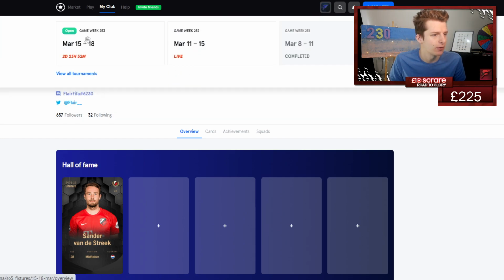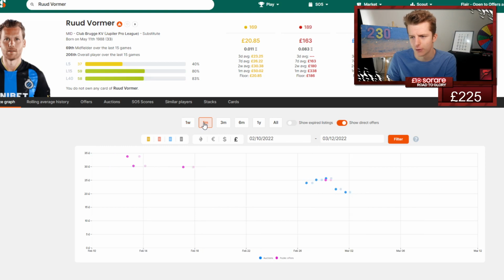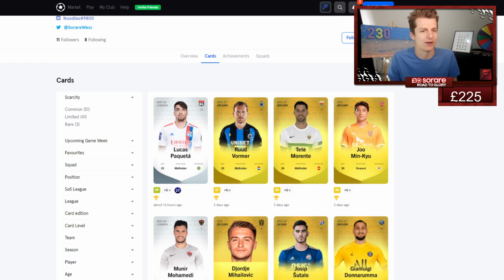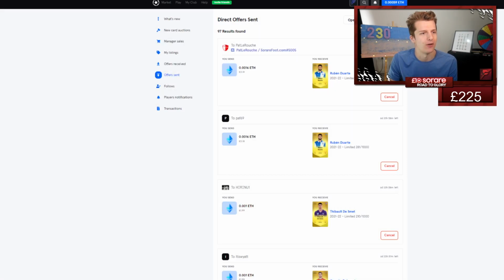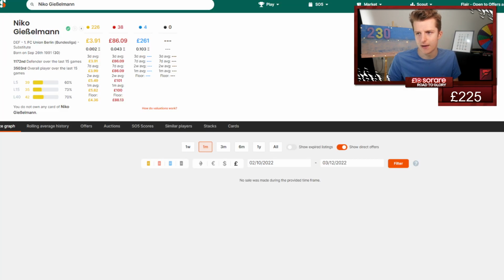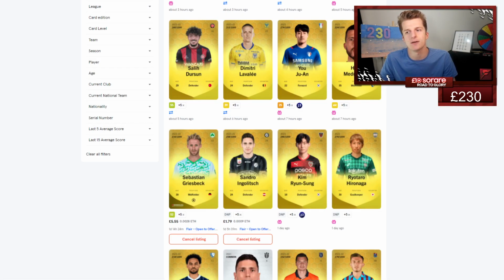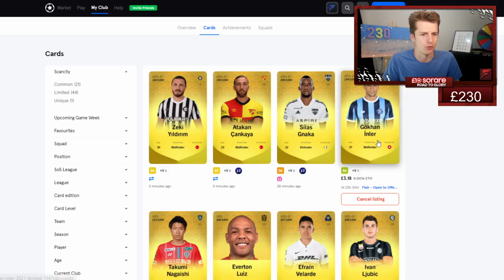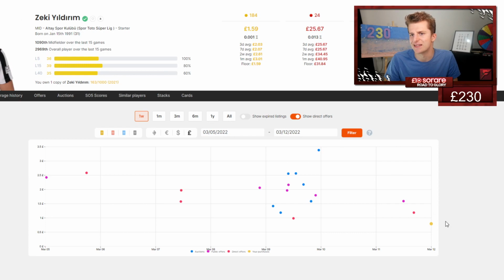NEW ! EASY TRADING METHOD! - SoRare £10 Road To Glory #22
This is my Brand new Road To Glory where I start from £10 and trade my way up to amazing SO5 Teams.

Just a disclaimer the Unique will be sold and all funds taken off the account so it doesn't mess the relatability of the Road To Glory.

Sign Up to Sorare and get a FREE Limited card after buying 5 players from the auction market